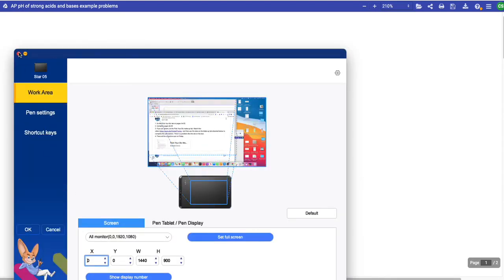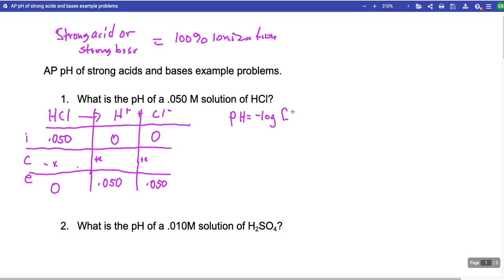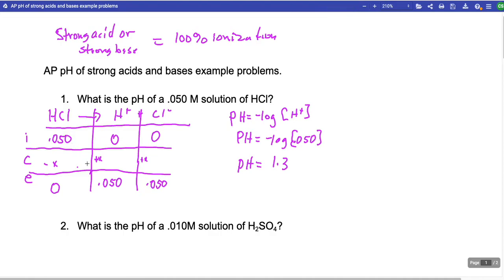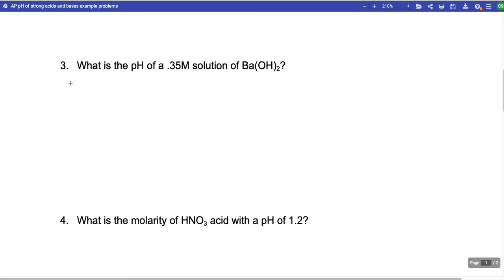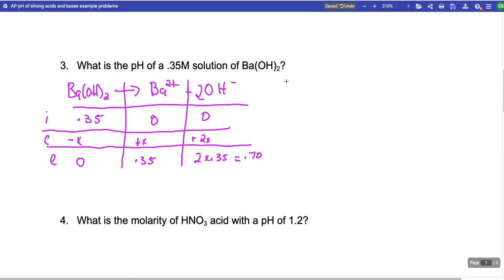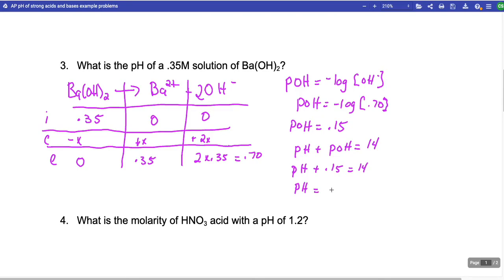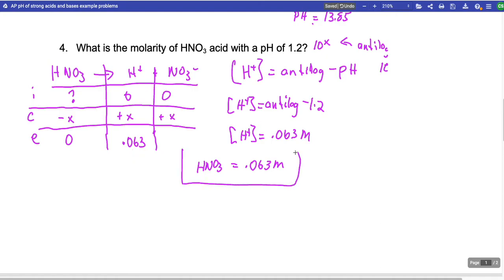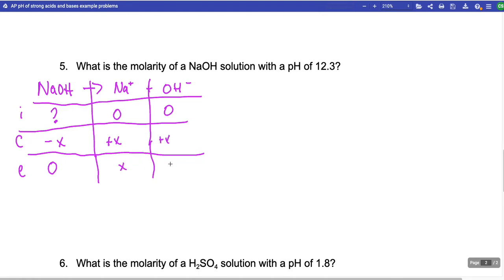pH Calculations with Strong Acids and Bases